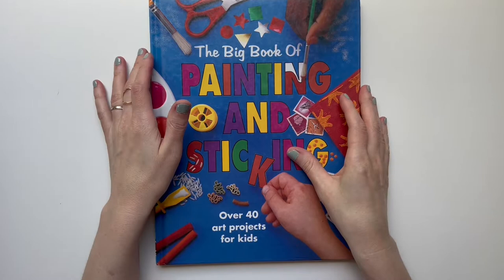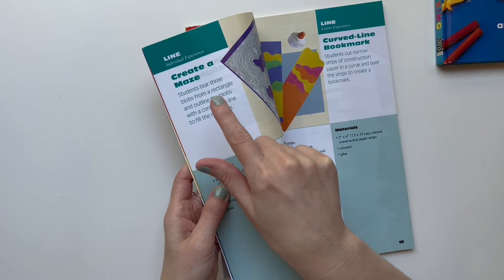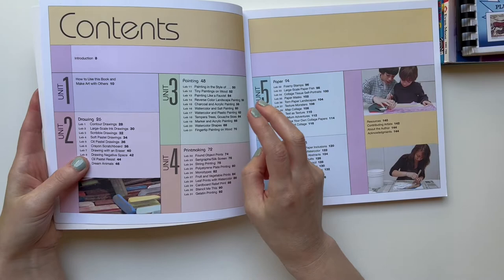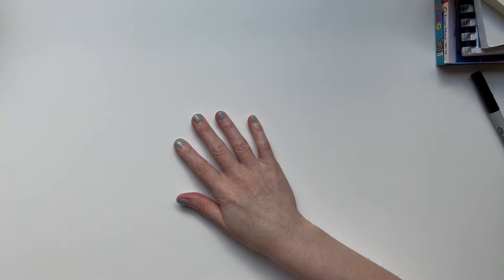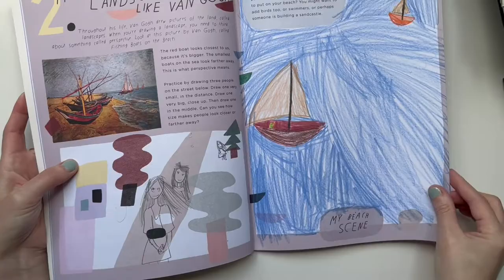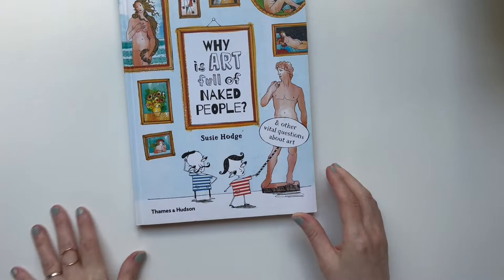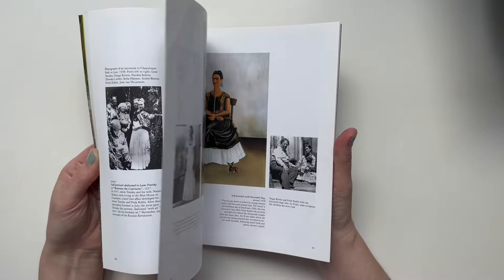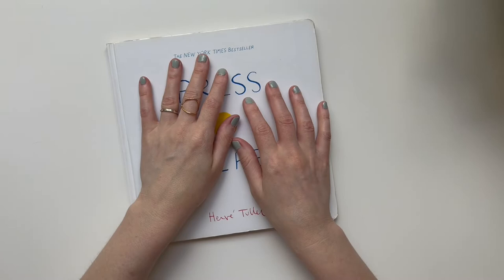How I Teach Art / K - 4th Homeschool Art Curriculum + Books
WELCOME : This video shows all of the materials I used to teach K - 4 Homeschool Art including our current 4th Grade Year. Items are linked below.

MENTIONED:
Strathmore 300 Series Watercolor Pad
Black Sketchbook
The Big Book of Painting and Sticking ( Buy Used )
365 Things To Draw And Paint
Why is Art Full of Naked People
ART A visual history
Shapes, Shapes, Shapes
Is It Red? Is It Yellow?
Pablo Picasso (Famous People Series) ( Buy Used )
My Name is Georgia
The Art Book for Children
Eric Carle
Masterclass with Van Gogh
Vincent Van Gogh
How to teach Art to Children
Artistic Pursuits
Art Lab
Frida Kahlo
The Bluest of Blues
Drawing with Children
The art of Sculpture